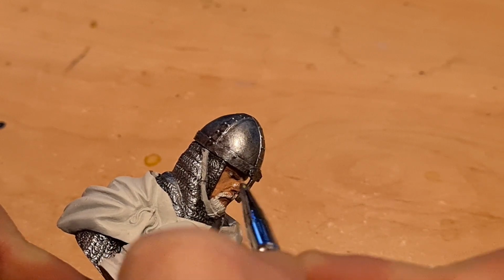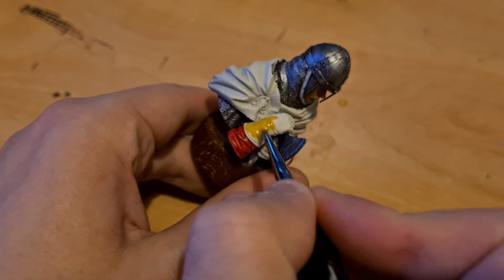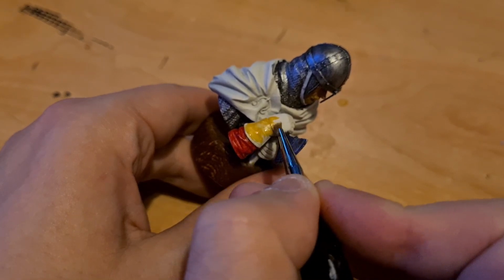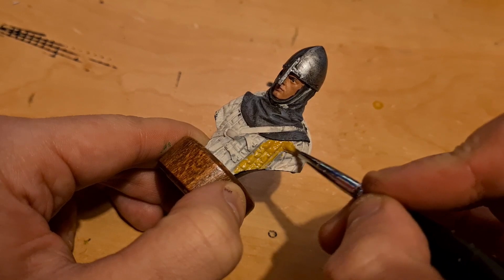Battle of Hastings Reenactment and Model Painting